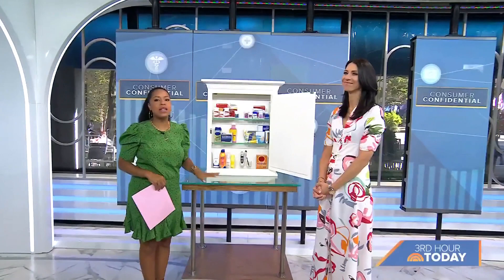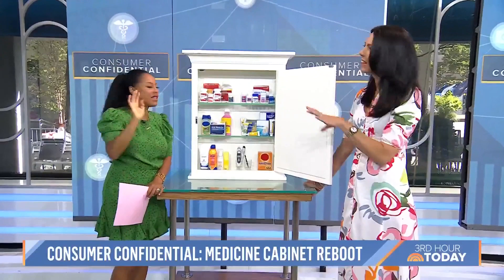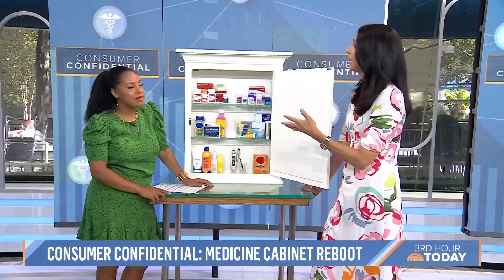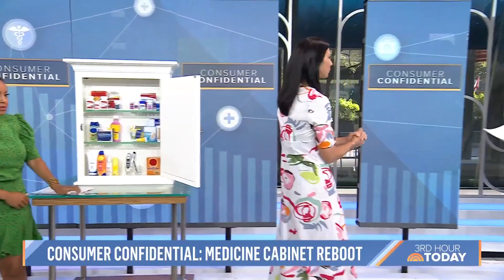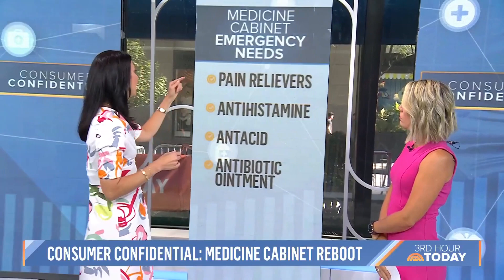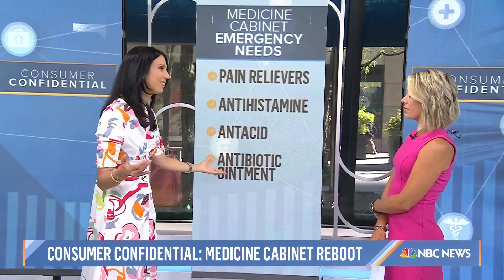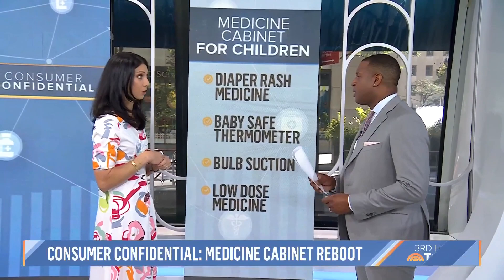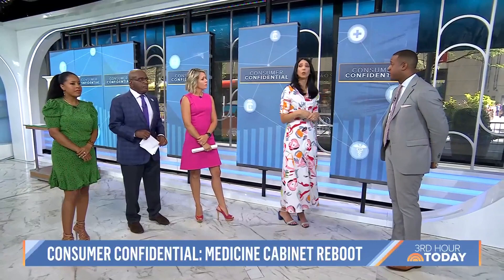Medicine Cabinet Refresh: What To Replace And Stock Up On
Where should you keep your medicine? Is it ok to use it if it's expired? Dr. Natalie Azar answers these questions and more to keep your medicine cabinet refreshed and safe.